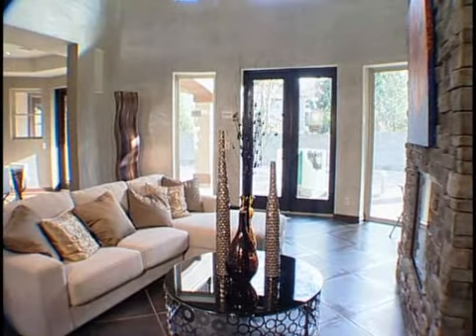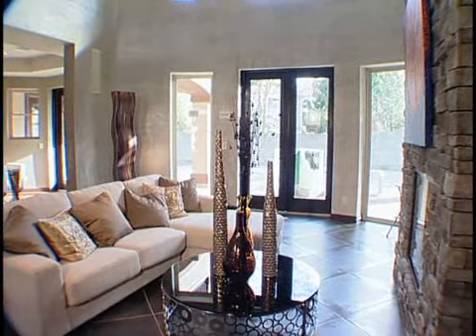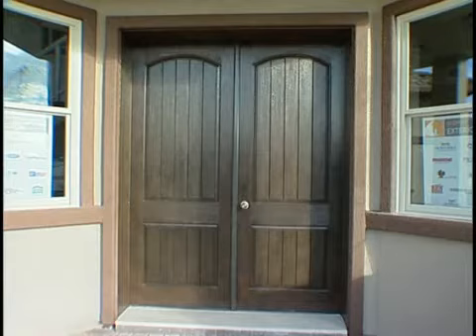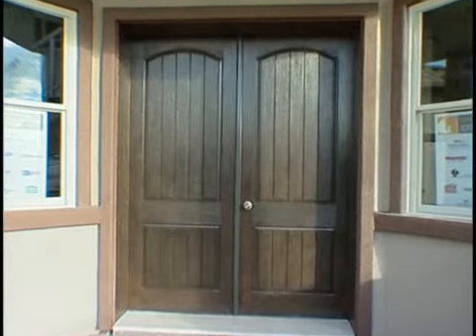ThermaTru Doors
Guests enter through Therma-Trus Classic-Craft® Rustic Collection™ doors.